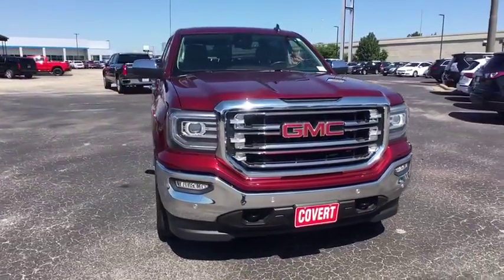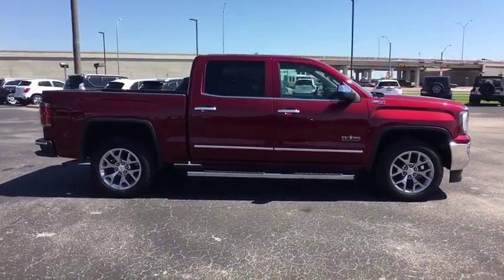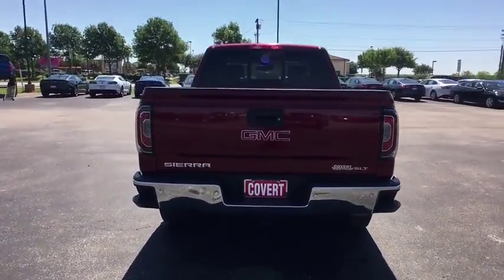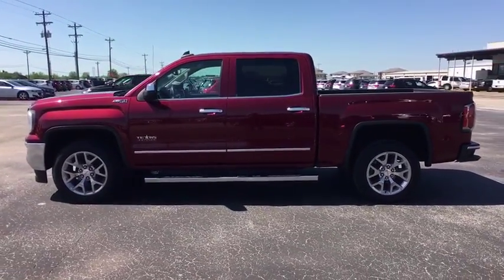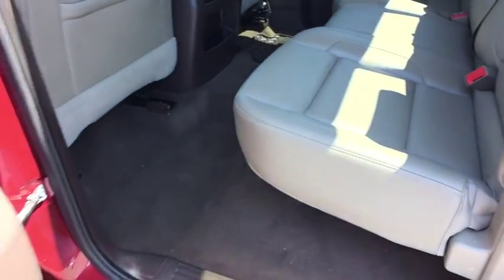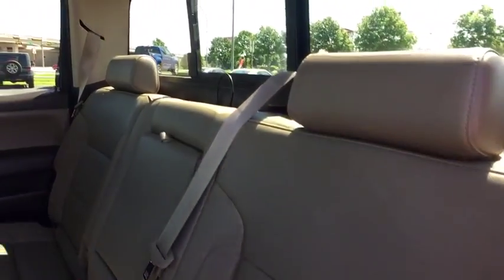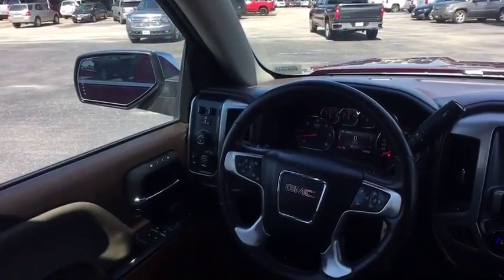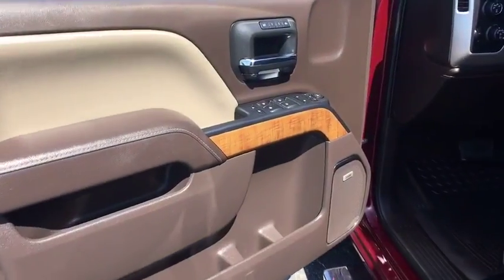2016 GMC Sierra 1500 Austin, San Antonio, Bastrop, Killeen, College Station, TX 392091A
Crimson Red Tintcoat Used 2016 GMC Sierra 1500 available in Austin, Texas at Covert Chevrolet Buick GMC. Servicing the San Antonio, Bastrop, Killeen, College Station, TX area.
2016 GMC Sierra 1500 SLT - Stock#: 392091A - VIN#: 3GTU2NECXGG254106

702 State Hwy 71 West

Come see this 2016 GMC Sierra 1500 SLT. Its Automatic transmission and Gas V8 5.3L/325 engine will keep you going. This GMC Sierra 1500 comes equipped with these options: WIRELESS CHARGING, WINDOW, POWER, REAR SLIDING WITH REAR DEFOGGER, WHEELS, 20 X 9 (50.8 CM X 22.9 CM) POLISHED ALUMINUM, UNDERBODY SHIELD, TRANSFER CASE PROTECTION, TRANSMISSION, 6-SPEED AUTOMATIC, ELECTRONICALLY CONTROLLED with overdrive and tow/haul mode. Includes Cruise Grade Braking and Powertrain Grade Braking (STD), TRAILER BRAKE CONTROLLER, INTEGRATED, TIRES, P275/55R20 ALL-TERRAIN, BLACKWALL, TEXAS SLT PREMIUM PACKAGE includes (UQA) Bose premium audio system, (RD5) 20 x 9 polished aluminum wheels and Texas emblem badging. With Crew Cab model includes (BVQ) 6 rectangular chrome tubular assist steps. With Double Cab model includes (VXH) 6 rectangular chrome tubular assist steps.), SUSPENSION PACKAGE, OFF-ROAD includes Z71 chrome side front fender emblems, monotube Rancho brand shocks and (K47) air cleaner, (JHD) Hill Descent Control, (NZZ) underbody shield, and STEERING WHEEL, HEATED, LEATHER WRAPPED with audio and cruise controls. See it for yourself at Covert Chevrolet Buick GMC, 702 Hwy 71 West, Bastrop, TX 78602.
BED LINER  SPRAY-ON  Pickup box bed liner with GMC logo consisting of high pressure  chemically bonded  sprayed-on polyurea & polyurethane liner formulation. Liner is permanently bonded to the truck bed providing a water tight seal. The textured  non-skid surface is black in color and robotically applied to yield consistent 90 mil floor and tailgate thickness along with 50 mil box sidewall thickness. Spray-on liner covers entire bed interior surface below side rails  including tailgate  front box top rail  gage hole plugs and lower tie down loops.,FRONT AND REAR PARK ASSIST  ULTRASONIC,SUSPENSION PACKAGE  OFF-ROAD  includes Z71 chrome side front fender emblems  monotube Rancho brand shocks and (K47) air cleaner  (JHD) Hill Descent Control  (NZZ) underbody shield,CUSTOMER DIALOGUE NETWORK,STEERING WHEEL  HEATED  LEATHER WRAPPED  with audio and cruise controls,CRIMSON RED TINTCOAT,UNDERBODY SHIELD  TRANSFER CASE PROTECTION,WHEELS  20 X 9 (50.8 CM X 22.9 CM) POLISHED ALUMINUM,WIRELESS CHARGING,LANE KEEP ASSIST,ENGINE  5.3L ECOTEC3 V8 WITH ACTIVE FUEL MANAGEMENT  DIRECT INJECTION  and Variable Valve Timing  includes aluminum block construction (355 hp [265 kW] @ 5600 rpm  383 lb-ft of torque [518 Nm] @ 4100 rpm; more than 300 lb-ft of torque from 2000 to 5600 rpm) (STD),TRANSMISSION  6-SPEED AUTOMATIC  ELECTRONICALLY CONTROLLED  with overdrive and tow/haul mode. Includes Cruise Grade Braking and Powertrain Grade Braking (STD),AIR CLEANER  HIGH-CAPACITY,LICENSE PLATE KIT  FRONT,TRAILER BRAKE CONTROLLER  INTEGRATED,ASSIST STEPS  CHROMED TUBULAR  6 RECTANGULAR,HEADLAMPS  HIGH-PERFORMANCE LED HEADLAMPS WITH GMC SIGNATURE LED LIGHTING,LPO  CONSOLE INSERT ORGANIZER TRAY,HEADLIGHT  INTELLIBEAM  AUTOMATIC HIGH BEAM ON/OFF,FORWARD COLLISION ALERT,HILL DESCENT CONTROL,AUDIO SYSTEM  8 DIAGONAL COLOR TOUCH SCREEN NAVIGATION WITH INTELLILINK  AM/FM/SIRIUSXM  HD RADIO  with USB ports  auxiliary jack  Bluetooth streaming audio for music and most phones  advanced phone integration featuring Apple CarPlay  Pandora Internet radio and voice-activated technology for radio and phone,CONSOLE  FLOOR MOUNTED  with cup holders  cell phone storage  power cord management  hanging file holder capability and (K4C) wireless charging,SEATS  FRONT FULL-FEATURE LEATHER-APPOINTED BUCKET  with (KA1) heated seat cushions and seat backs. Includes 10-way power driver and front passenger seat adjusters  including 2-way power lumbar control  2-position driver memory  adjustable head restraints  (D07) floor console and storage pockets. (Includes (K4C) wireless charging.,BOSE SOUND WITH 6 SPEAKER SYSTEM  (7 speaker system including subwoofer when ordered with bucket seats) includes (NKC) noise control system.),TEXAS SLT PREMIUM PACKAGE  includes (UQA) Bose premium audio system  (RD5) 20 x 9 polished aluminum wheels and Texas emblem badging. With Crew Cab model includes (BVQ) 6 rectangular chrome tubular assist steps. With Double Cab model includes (VXH) 6 rectangular chrome tubular assist steps.),SLT PREFERRED PACKAGE  includes (UD5) Front and Rear Park Assist  (UVD) heated steering wheel and (A48) sliding rear window,GVWR  7200 LBS. (3266 KG)  (STD),SEATING  HEATED AND VENTED PERFORATED LEATHER-APPOINTED FRONT BUCKET,ENHANCED DRIVER ALERT PACKAGE  includes (UHX) Lane Keep